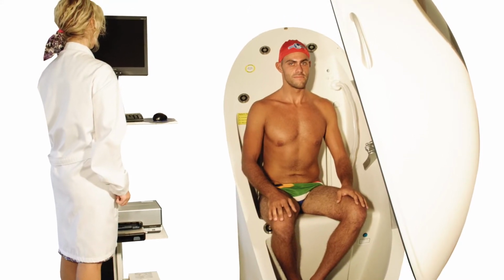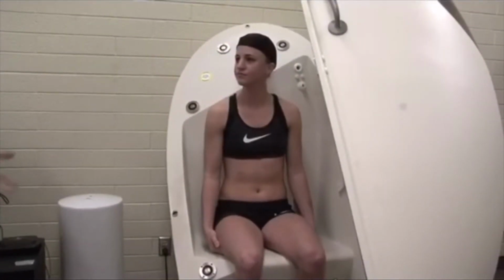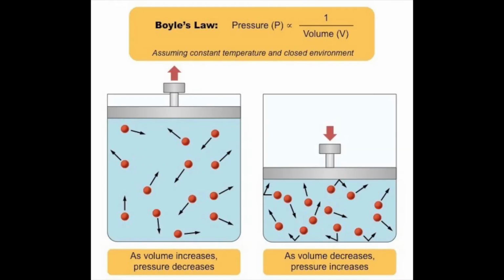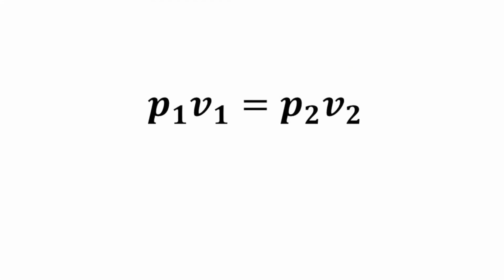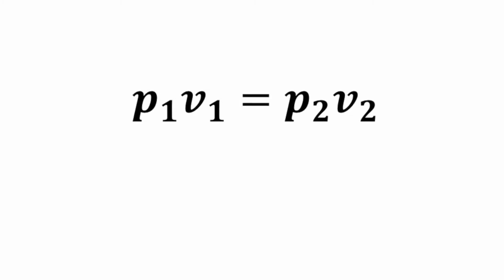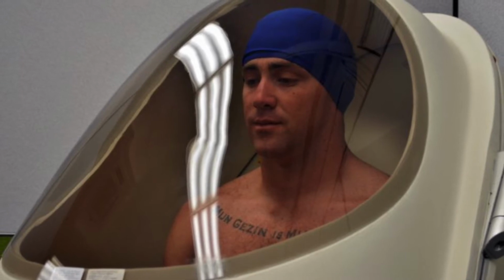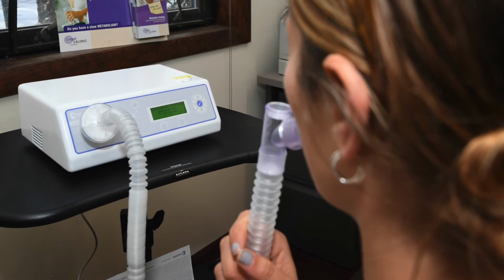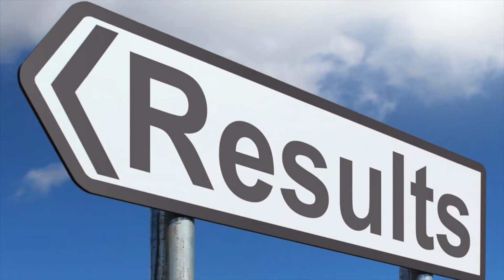How it Works: Air Displacement Plethysmography